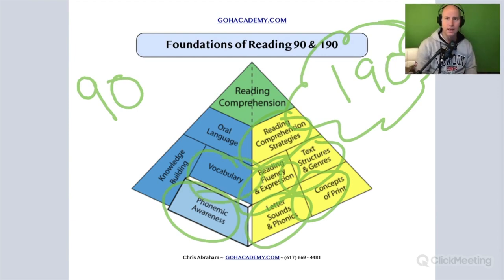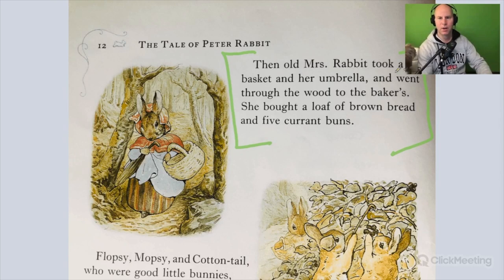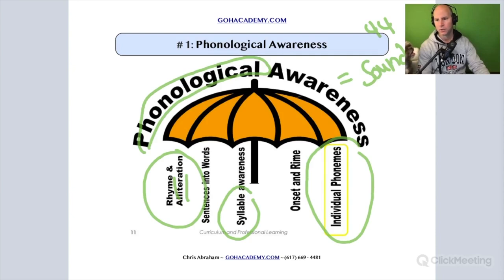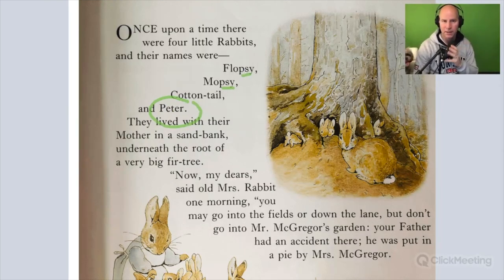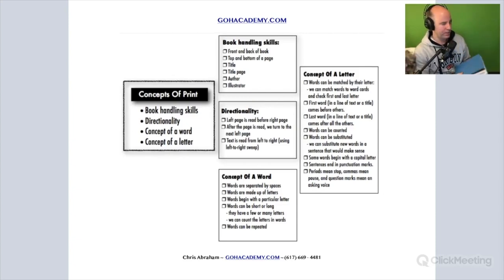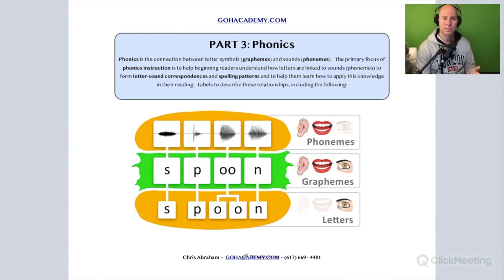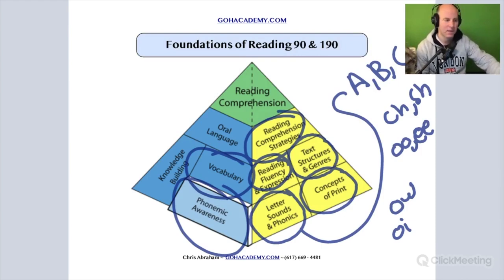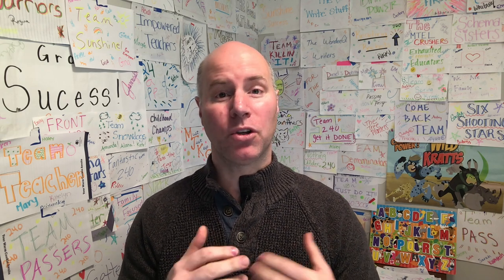GOHREAD ~ KEY CONCEPTS ON FOUNDATIONS OF READING 90 & 190 EXAM & PETER RABBIT ~ GOHACADEMY.COM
This videos explores core concepts on the Foundations of Reading 90 & 190 teacher certification exam using a beginner reader text (Peter Rabbit).   GOHAcademy specializes in hands-on teacher workshops, webinars, and one-to-one tutoring dedicated to helping teachers, students, and education professionals pass teacher certification exams in Mathematics, Sciences, English, History, ESL, SEI & ELL and Reading Development. We specialize in Teacher Test Preparation on the MTEL, PRAXIS, FTCE, CBEST, CSET, RICA, NYSTCE, PRAXIS, FOUNDATIONS OF READING 90, GENERAL CURRICULUM 03 and other national and state teacher certification.